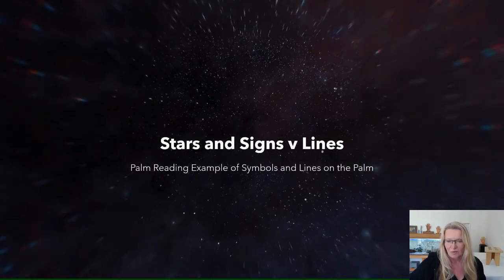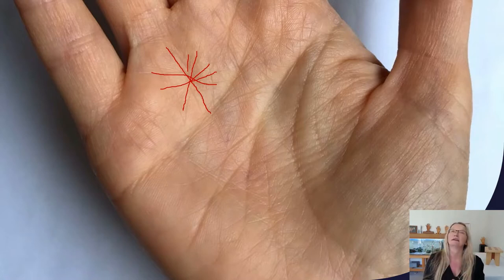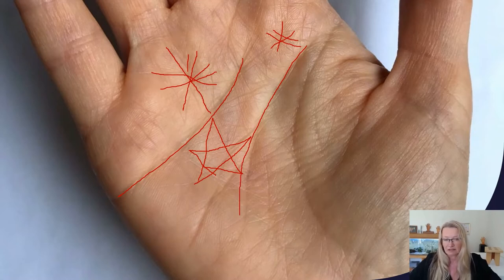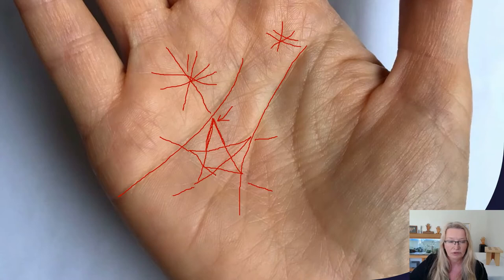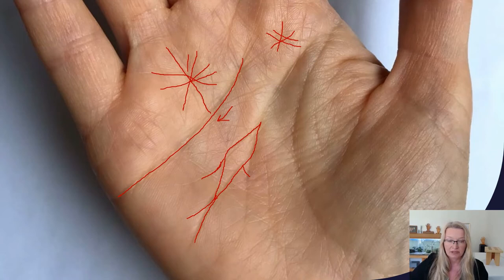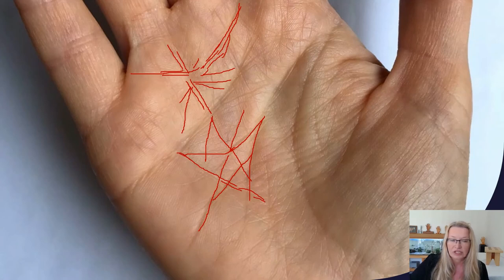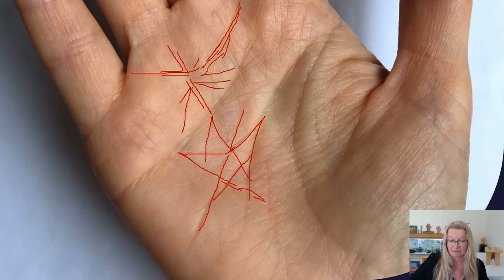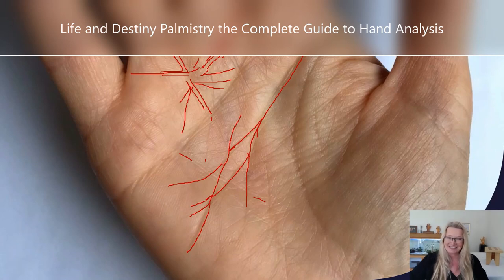Stars & Signs v Lines on the Palm Including the Pentagram By Sari's Palm Readings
The pentagram mark on the palm. This video teaches you about the palm lines that form star shapes.
The Complete Guide
PLEASE NOTE:
1. Your comments and feedback are visible to the public and might be used (anonymously) by me in publications I write, such as palmistry articles or books.
2. I disclaim any liability to any person for any outcome, loss or damage caused directly or indirectly using the information presented in these videos. The content of the videos is meant to provide informative matters and to entertain.